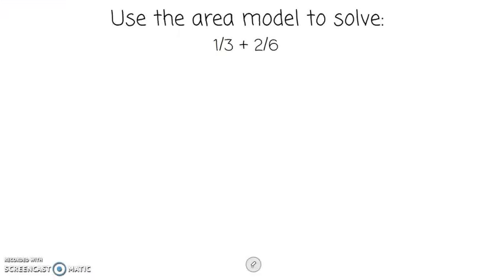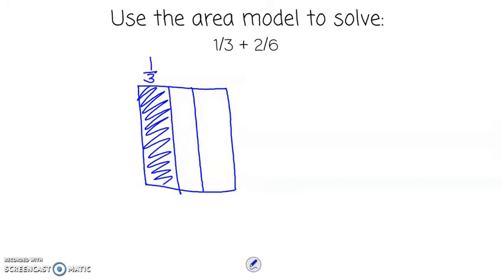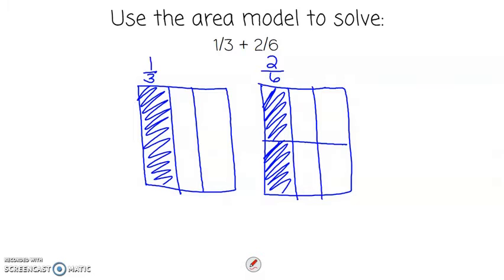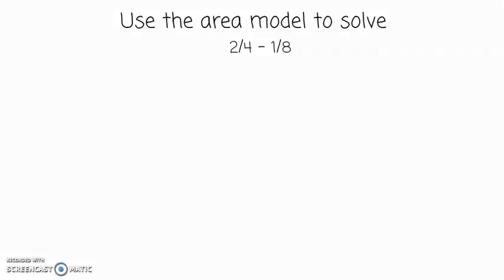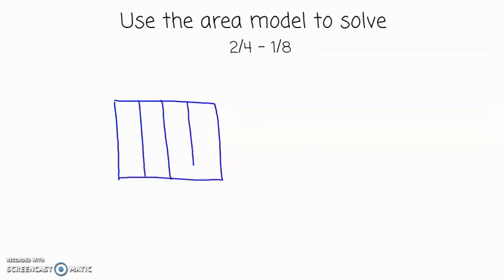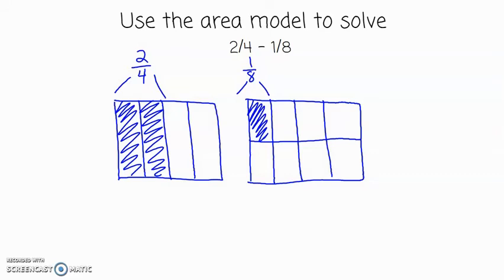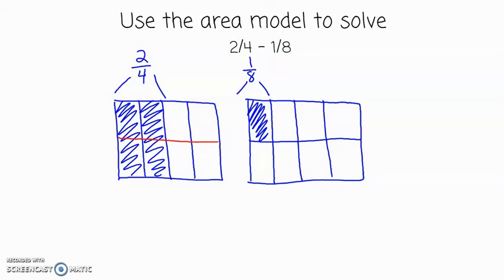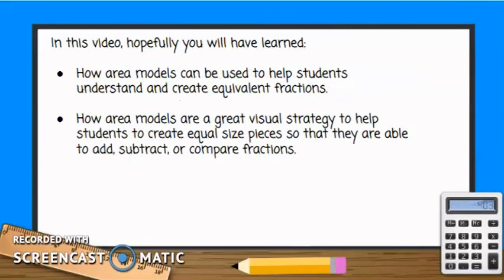Adding and Subtracting Fractions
In this video you will learn:
How area models can be used to help students understand and create equivalent fractions.
How area models are a great visual strategy to help students to create equal size pieces, so that they are able to add, subtract, or compare fractions.